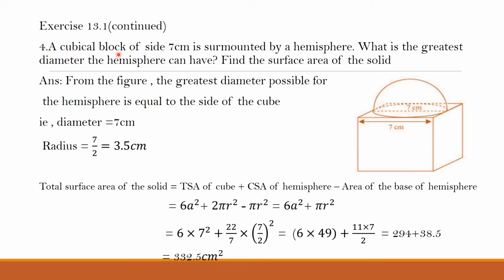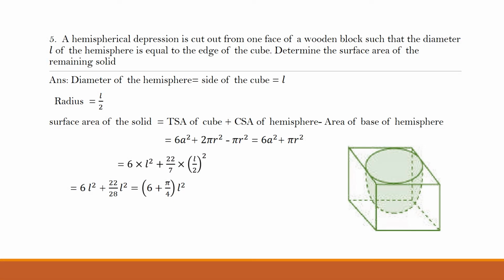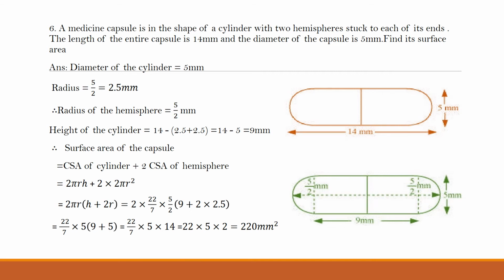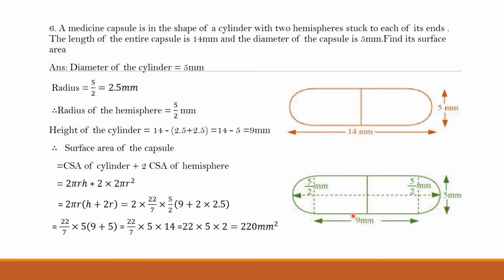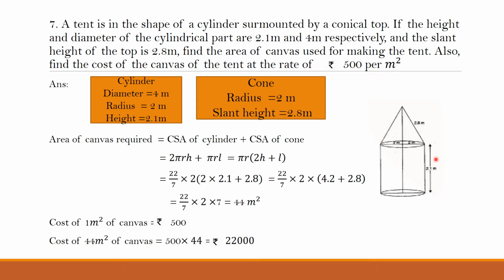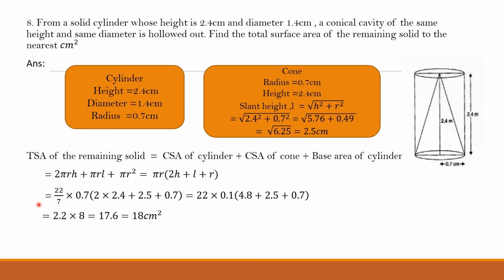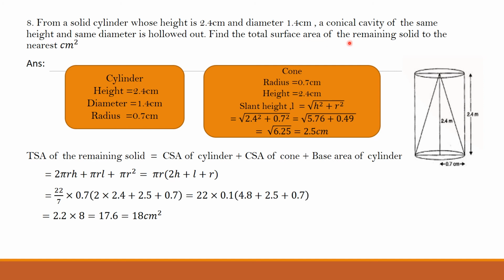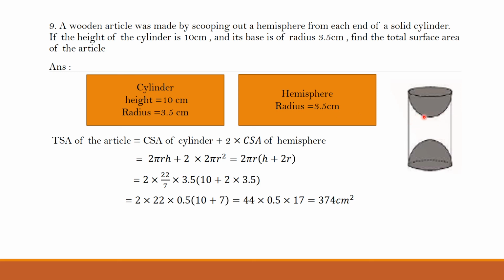Class-10-Chapter-13-Surface areas and volumes- Part 2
Exercise13.1
Prepared by-Mrs.NishaUllas.,